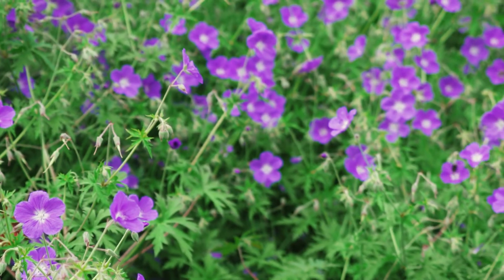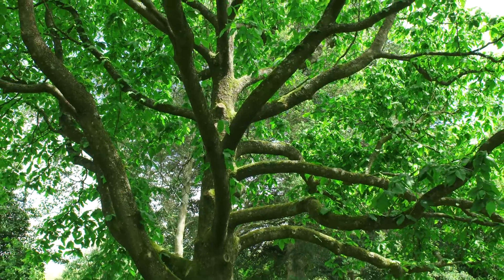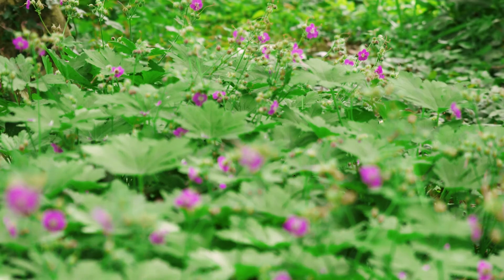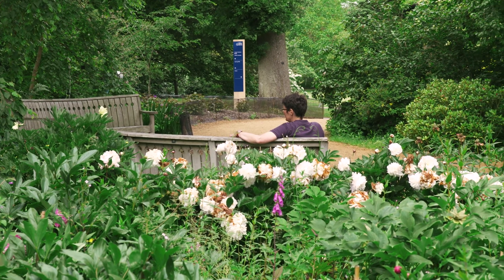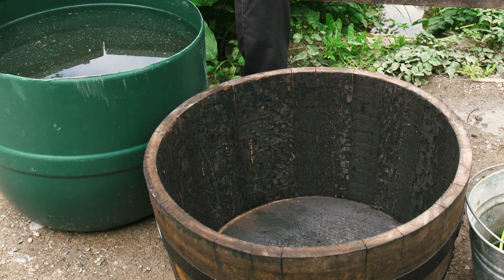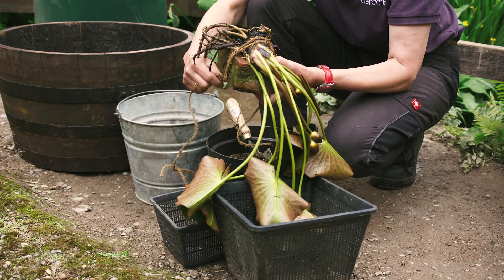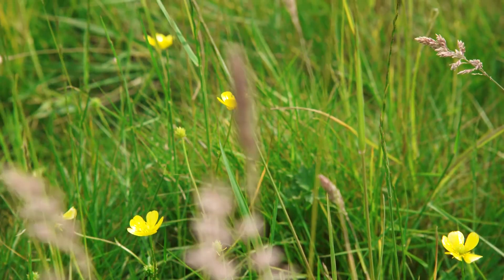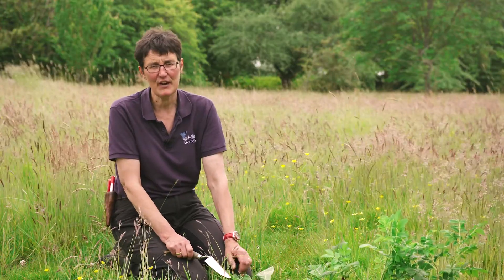Psalm 23 Garden – Creating your own Psalm 23 garden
Inspired by the Psalm 23 Garden? Find out how you can create a beautiful outdoor space in your community, church yard or school grounds. See how three communities have transformed their outdoor space for both people and wildlife.